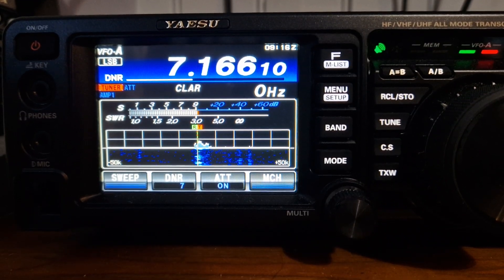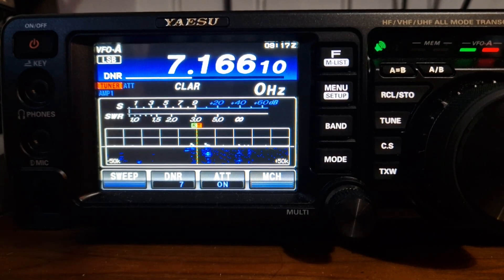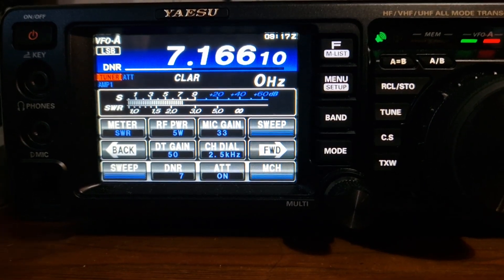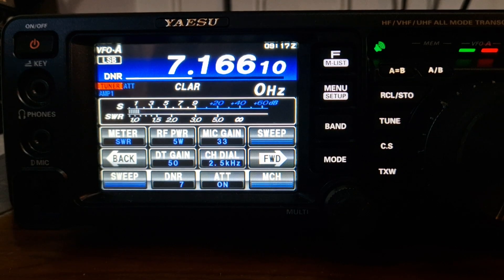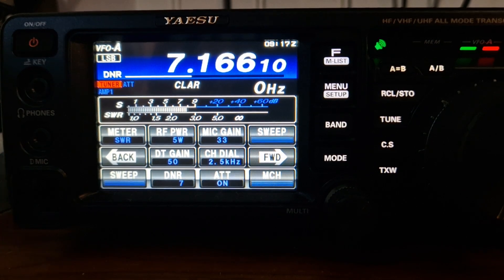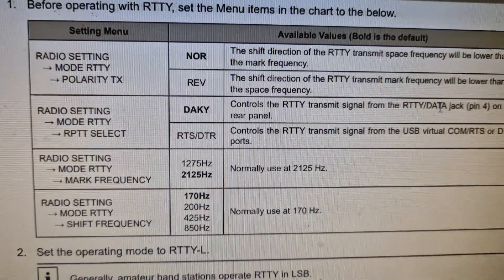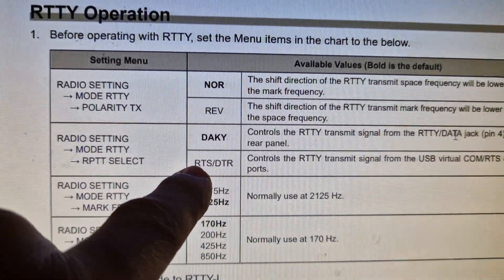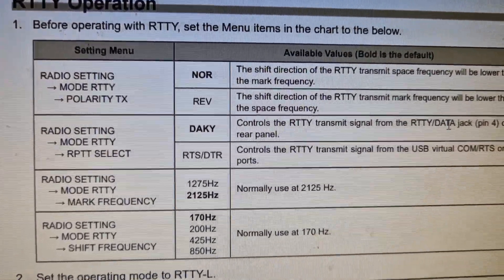YAESU FT-991 DT GAIN - Adjust USB out Put ( Helps with (ALC)